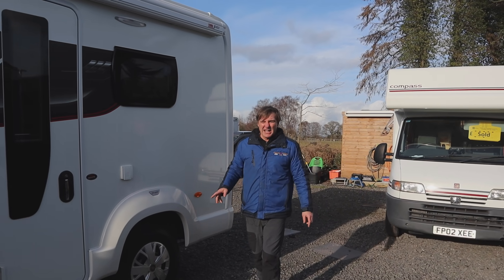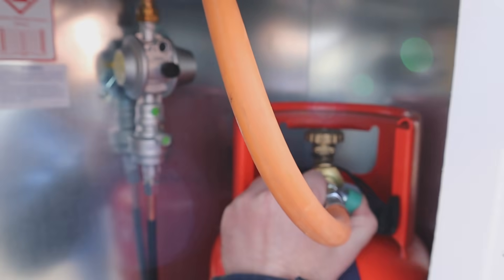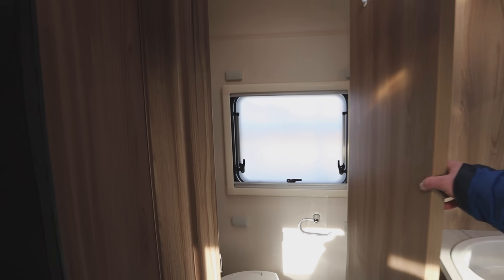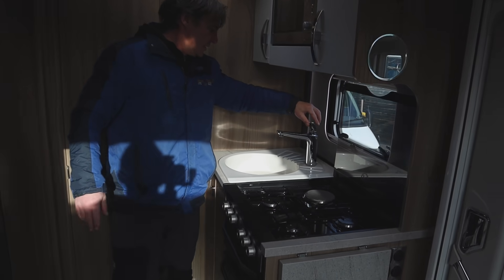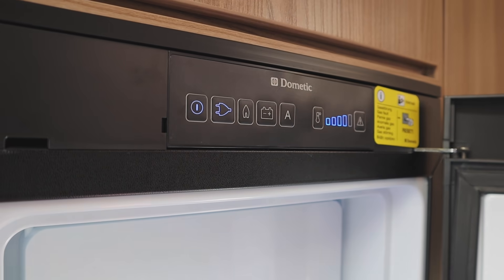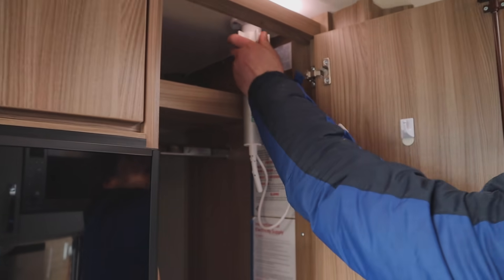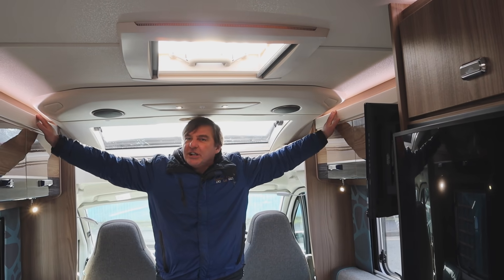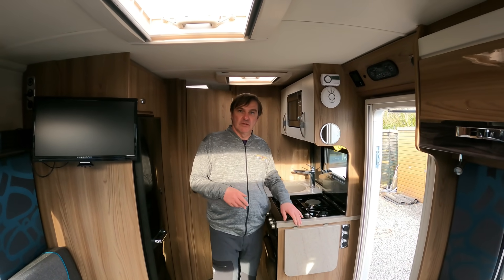How To CAMP SITE SET UP - On A Swift Motorhome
Swift Rio 310 Motorhome a two berth compact used Motorhome we show you the water system,heating and how everything works.
We set up a Swift Rio 310 Low Profile and show you around the class c Motorcaravan.